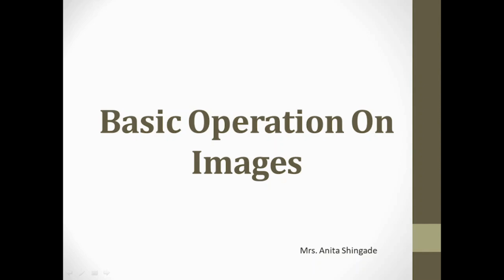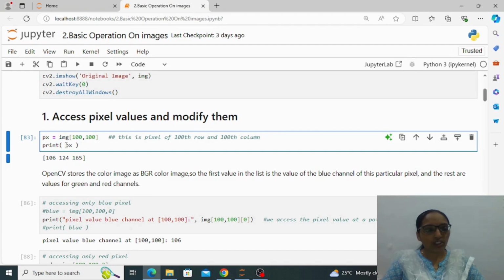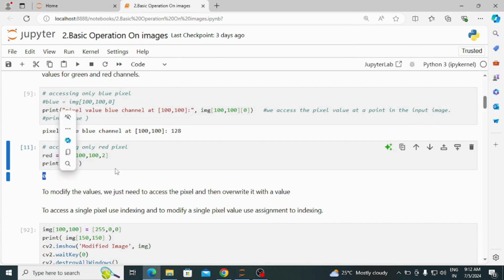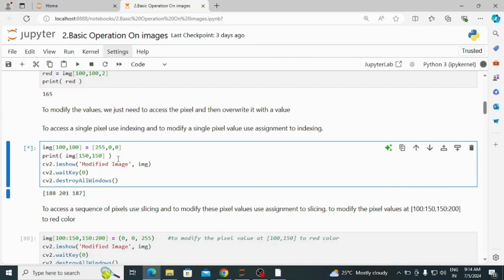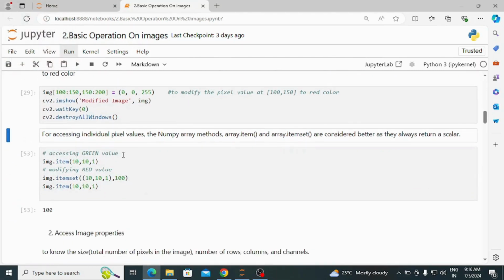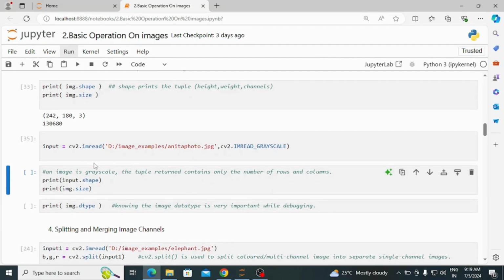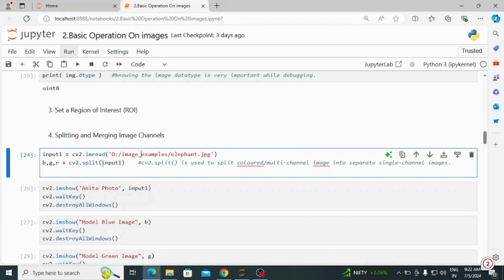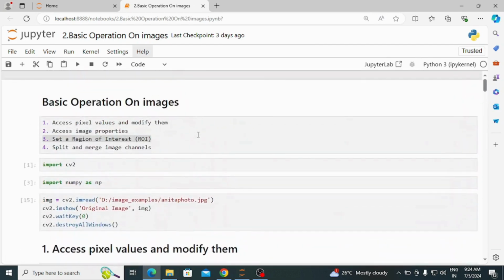Basic image operations part-1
This video describes basic operations on images.

Access pixel values and modify them
Access image properties
Set a Region of Interest (ROI)
Split and merge image channels